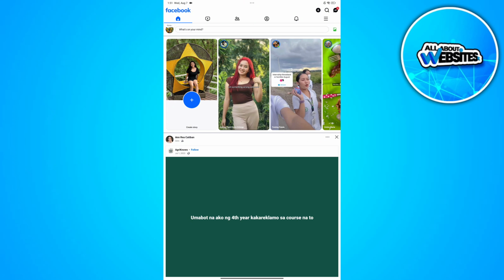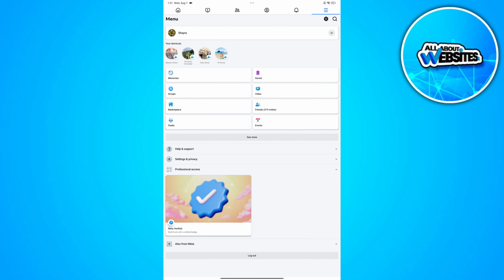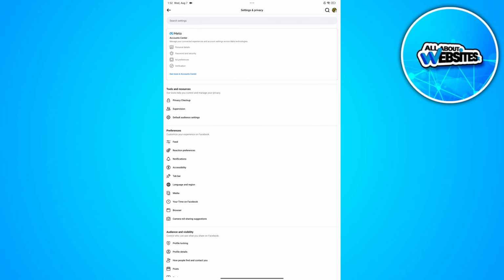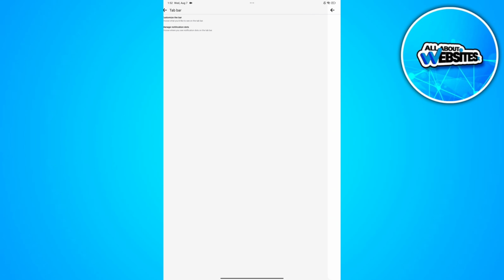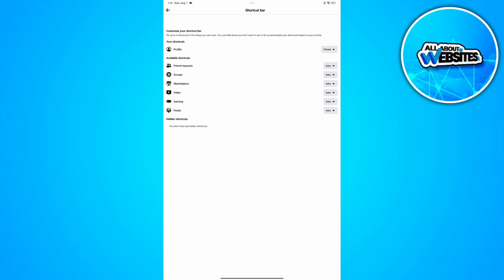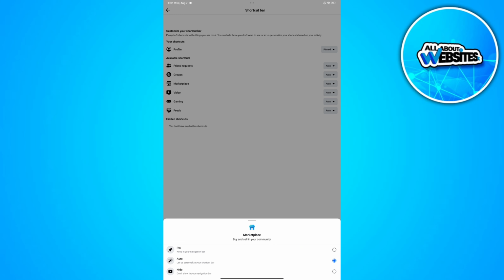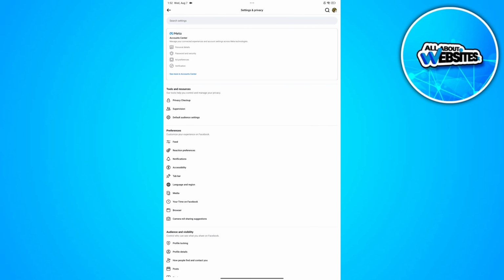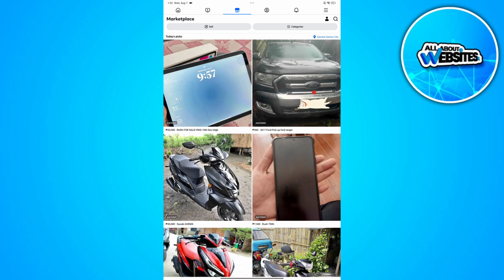How to Fix Facebook Marketplace Isn't Available To You (Easy Fix)